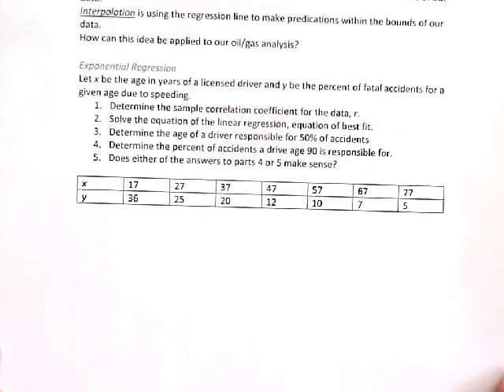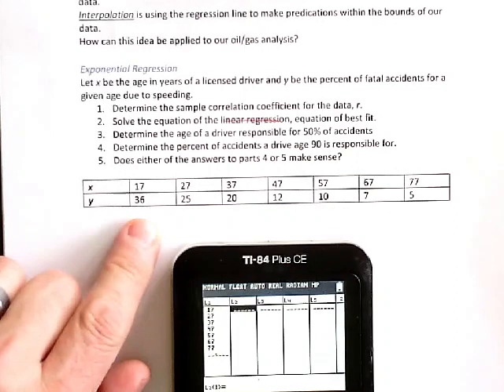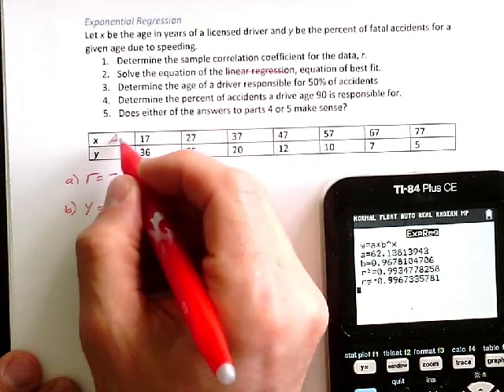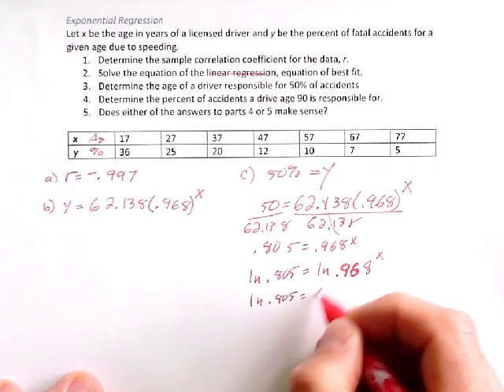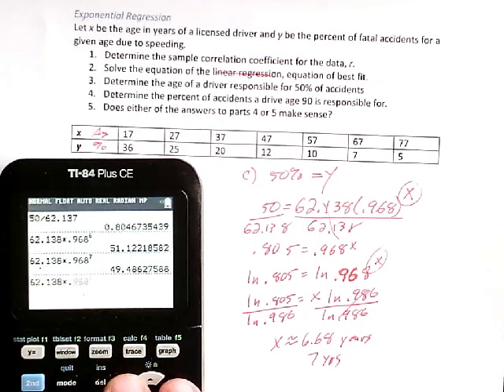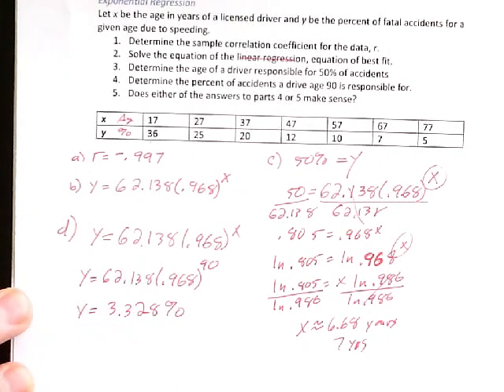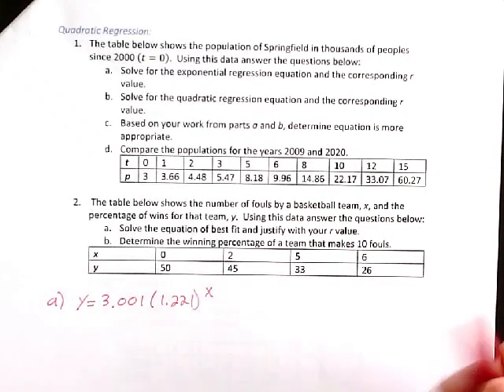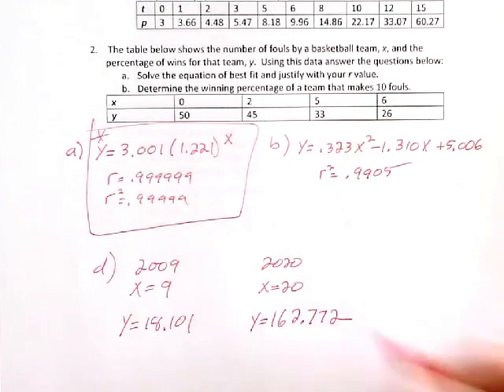Exp and Quad Regressions